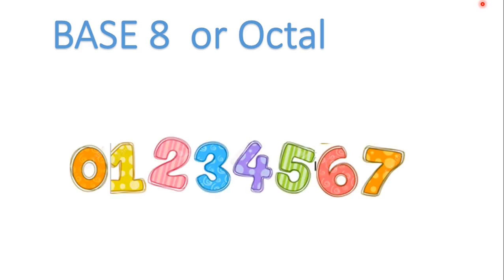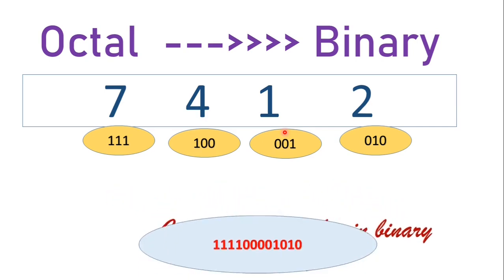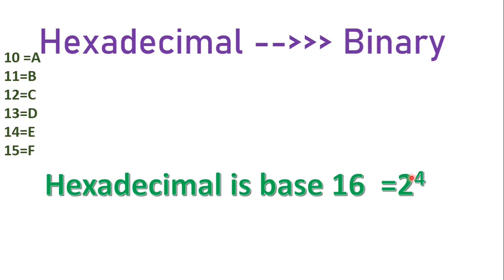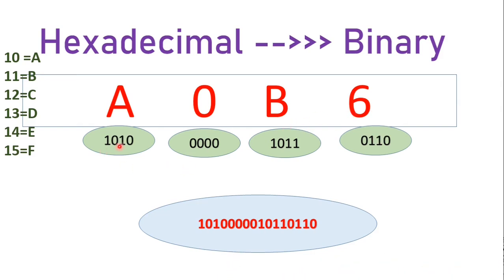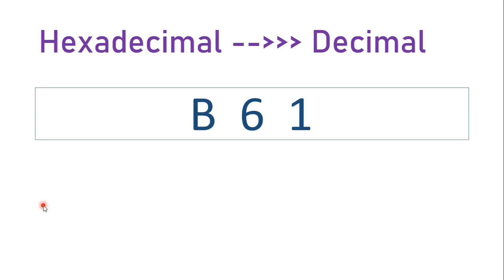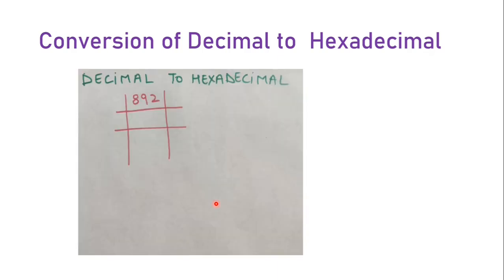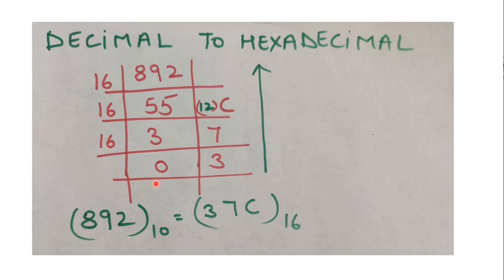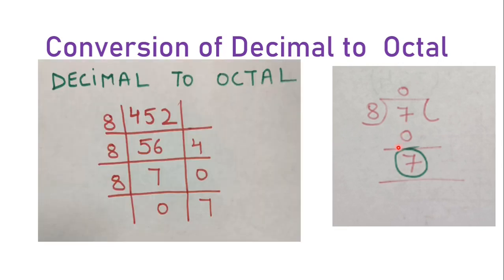OCTAL AND HEXADECIMAL TO BINARY | OCTAL & HEXADECIMAL TO DECIMAL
HELLO !!! This videos is the second lecture on  number system .It explains :-
1)Conversion of octal and hexadecimal to binary
2)Conversion of decimal numbers to octal.
3)Conversion of decimal numbers to hexadecimal.
4)Conversion of octal and hexadecimal to decimal